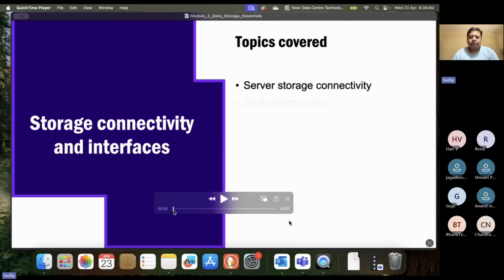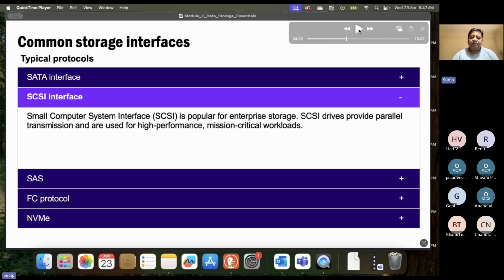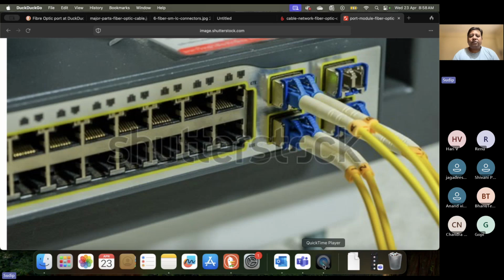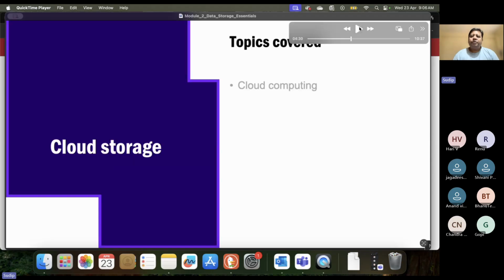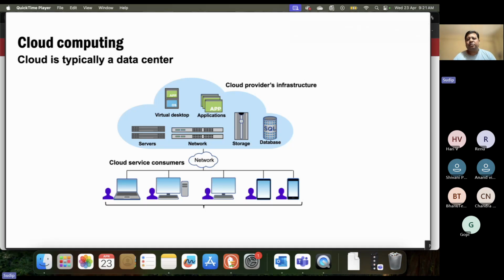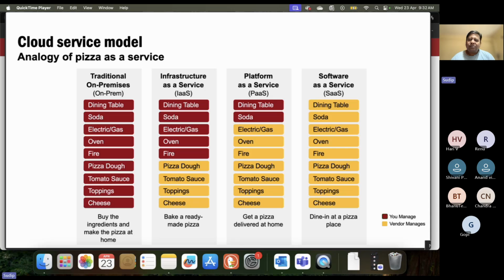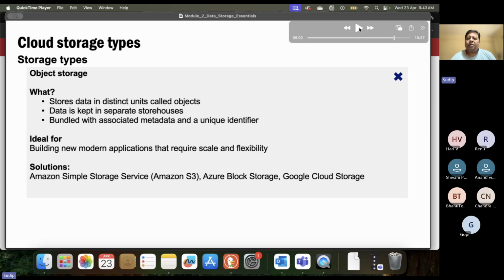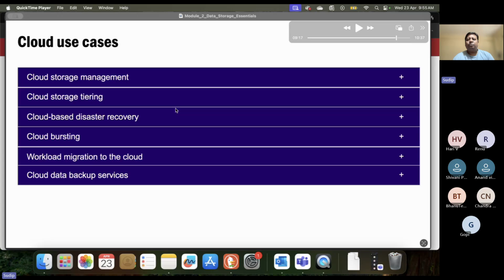Day 6 DCTech Free Training 16-Apr-2025